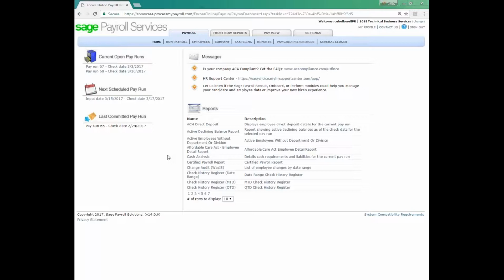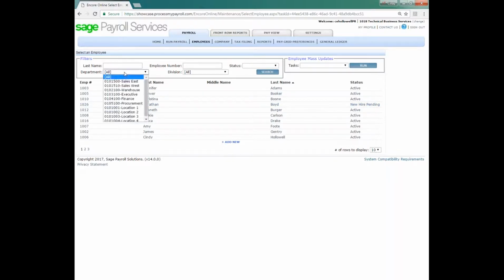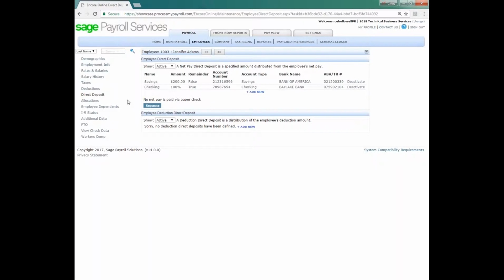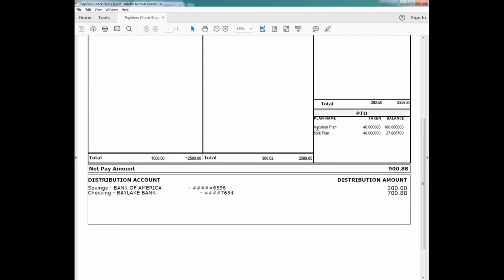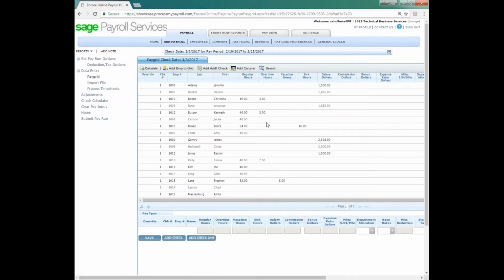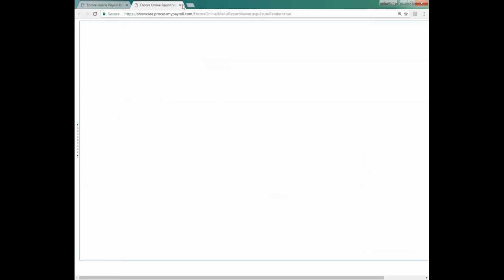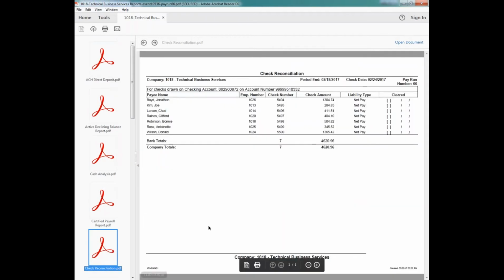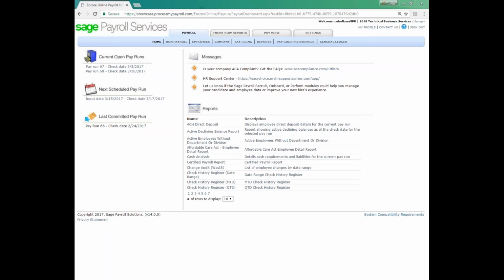EXTENDED SOLUTIONS: Sage Payroll - Learn How Sage Payroll Can Streamline Your Payroll Processing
Learn how Sage Payroll Services can save you time and ensure accuracy of your tax calculations and filing.